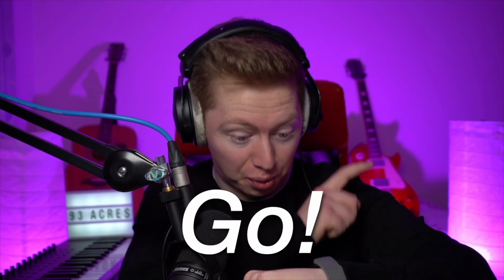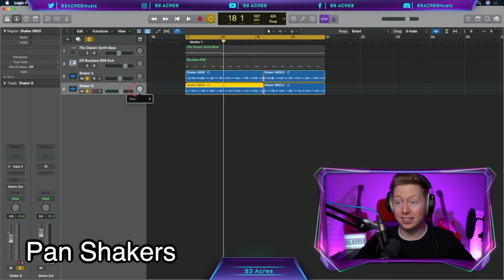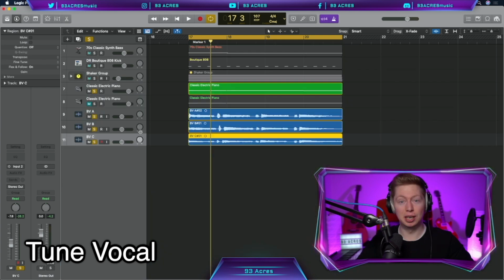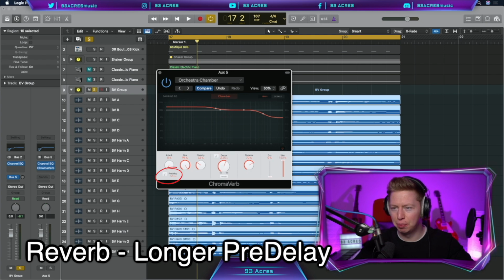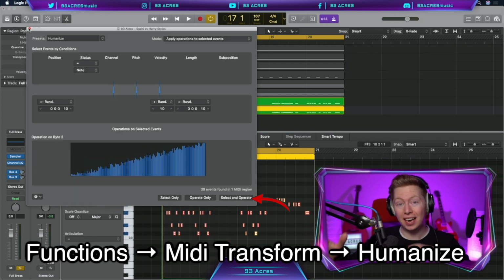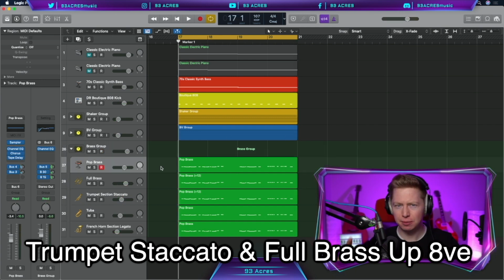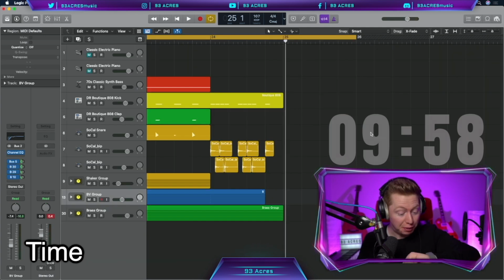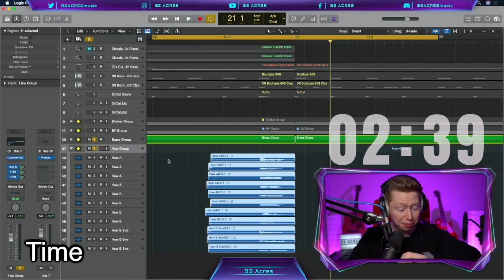How To Make MUSIC FOR A SUSHI RESTAURANT In ONE HOUR | Logic Pro Tutorial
Remaking Music For A Sushi Restaurant in ONE HOUR! One Hour Song Challenge!

Harry Styles new album is amazing. So let's break it down and learn from it!

In this Charlie Puth Logic Pro Breakdown we will look at how to tune audio tracks in Logic Pro, the best free synth in logic called Alchemy,  how to make synth brass sounds sound like a real brass ensemble, how to create drums with the Logic Pro Producer Kits, how to record vocals, how to tune vocals in logic pro with pitch corrector and Flex Pitch, how to mix reverb on an instrument track, how to create a group track in logic pro, how to shakers and create shaker loops in Logic Pro x, how to mix group vocals, how to layers vocals on top of each other and how to set the BPM in Logic Pro!

To make this remake more of a challenge, let's try and do it in ONE HOUR! And then I'll try my best to sing the Lead Vocal of 'Music For A Sushi Restaurant' LIVE!

This is our Fifth Harry Remake so be sure to check out the other if you enjoyed this one.

I really enjoyed remaking Harry Styles' new track, and I hope you learned something from it!